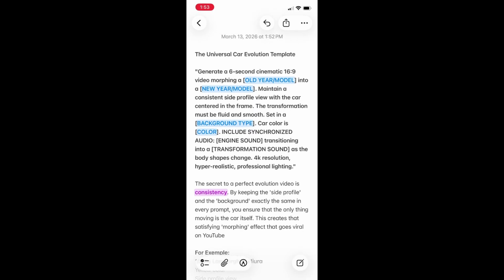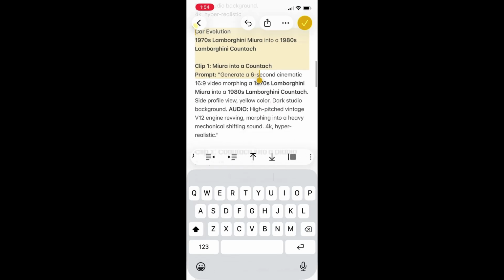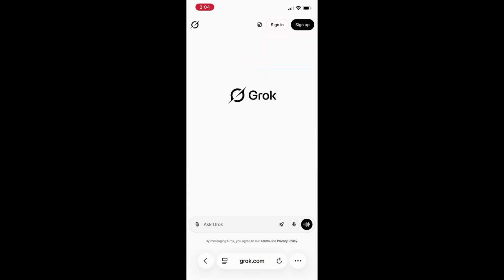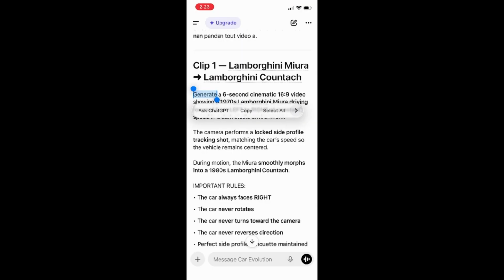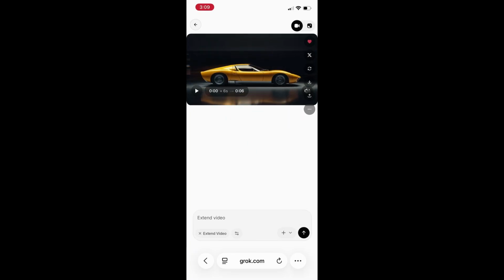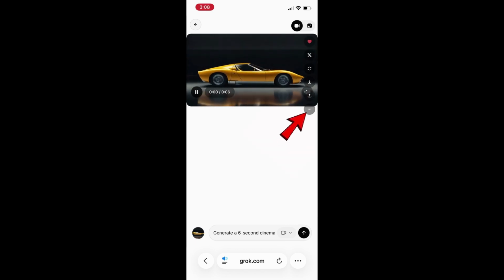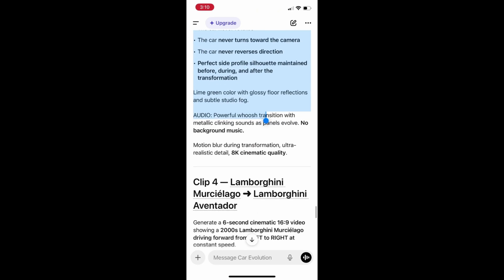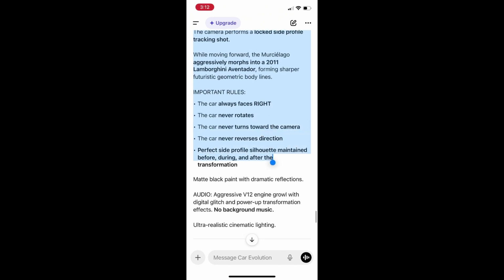The Secret to Cinematic AI Evolution (Step-by-Step)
Ever wanted to see a legendary Lamborghini transform right before your eyes? 🏎️🔥 In this video, I’m showing you a Crazy Car Evolution Trick using only your phone!

Watch as we morph a classic 1970s Lamborghini Countach into a 2026 modern masterpiece using secret AI workflows. No laptop, no professional editing skills—just your smartphone.

What’s inside this tutorial:
🚀 GET THE PROMPT: You can use the same prompt from this tutorial to create your own car evolution. Copy it below: 👇👇👇

✅ How to set up global rules for seamless Lamborghini transformations.
✅ The best FREE AI tools for cinematic vehicle morphing.
✅ Step-by-step mobile guide: From 1970s vintage to 2026 supercar.
✅ Pro tips to keep the "Lamborghini lines" consistent during the morph.